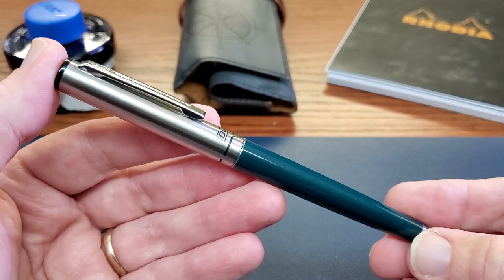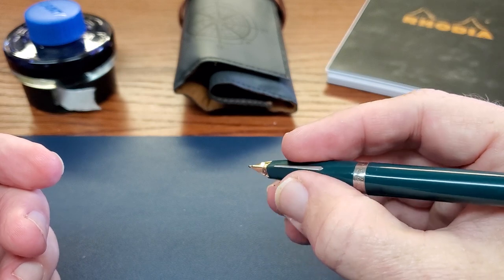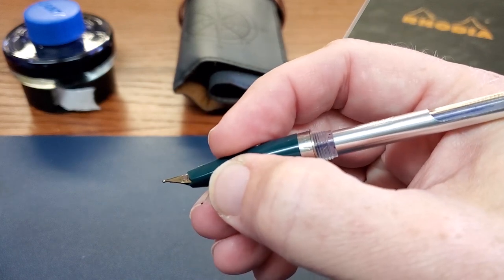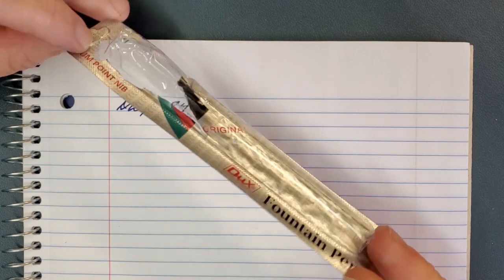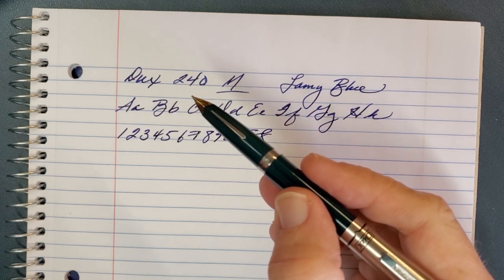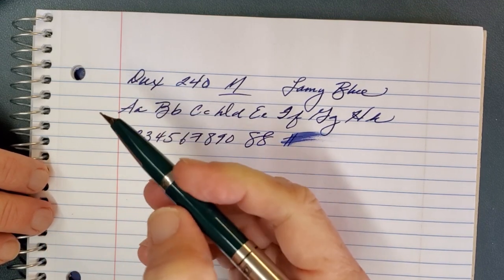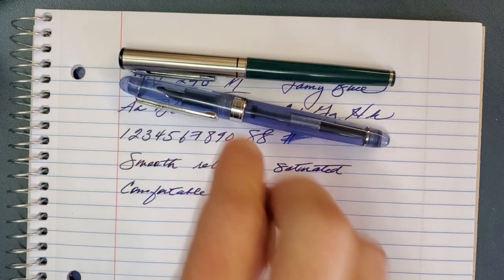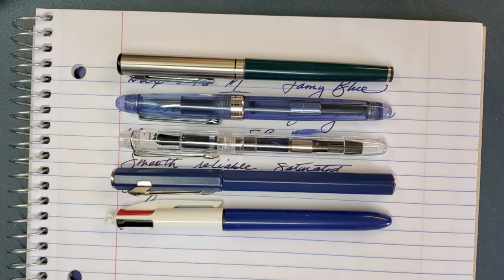Dux 240 Fountain Pen Overview • Pens Around the World • Pakistan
Thanks to a good friend, I've got another country to pin to my pen map: the Dux 240 from Pakistan. It's an interesting little pen, with an unusual nib (decent writer, too).

Lamy Blue ink